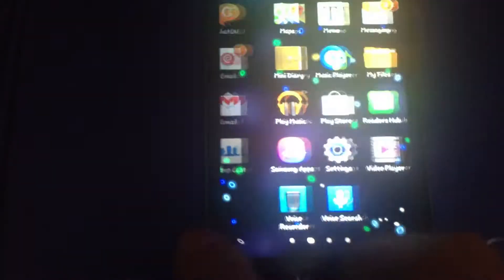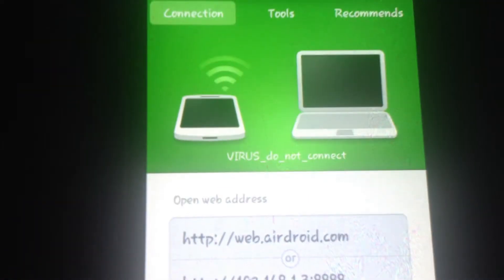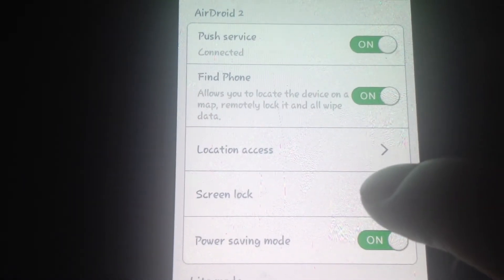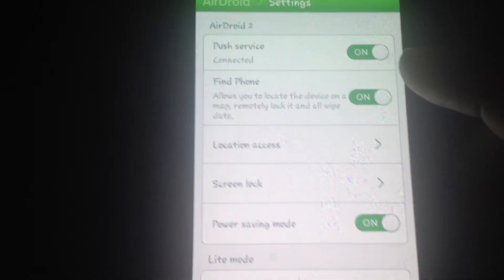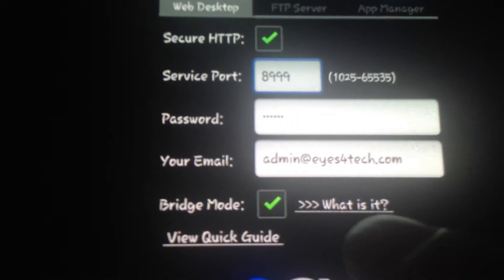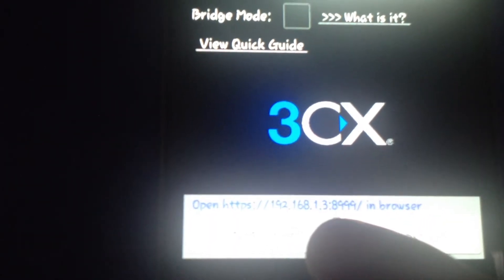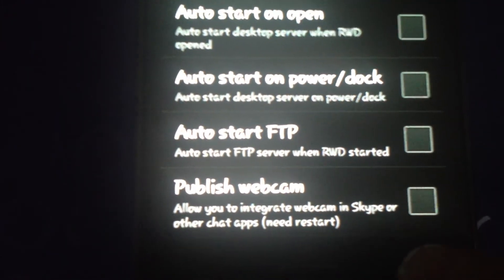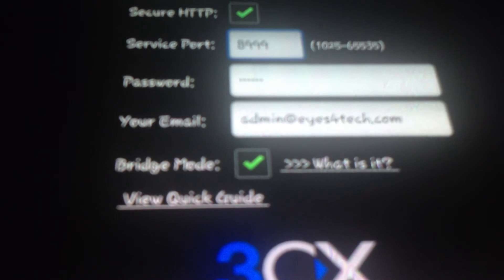How To Access Android from Internet - Part 1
If you want to learn how to access Android from Internet, here are 2 Google apps I spotted from Google Play. You can either any Android devices via WiFi or Internet through Internet browser. This raw video is the first part showing only how to enable the remote access daemon from your Android phone or device. The second part will show how you can actually access your device from the Internet.